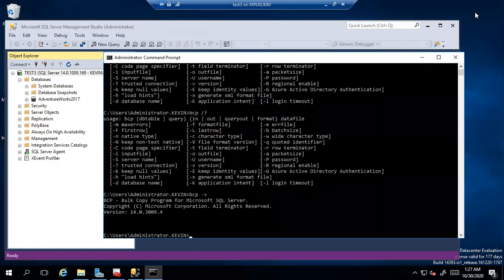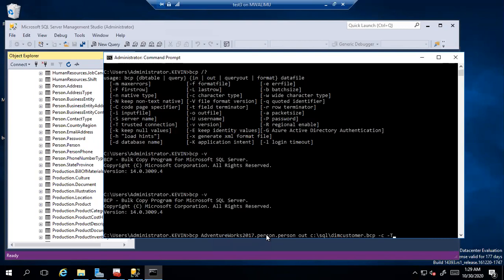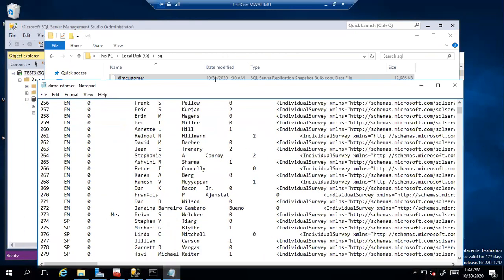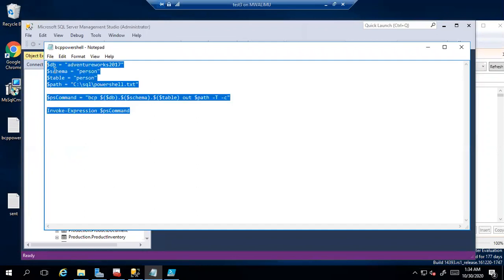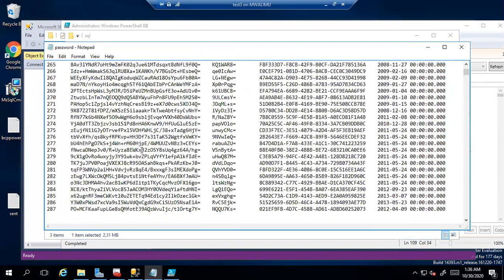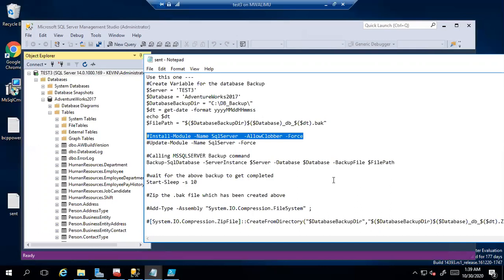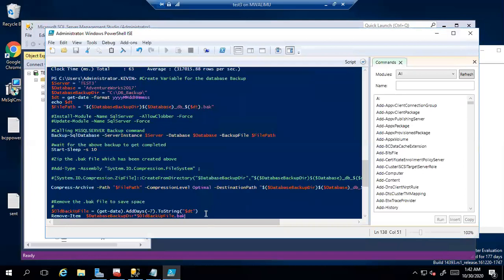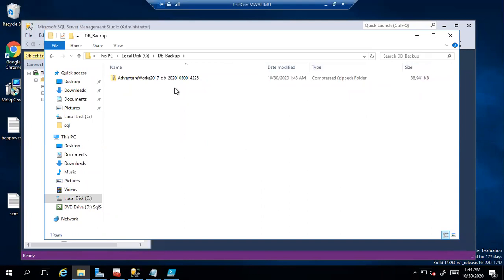Using BCP (Bulk Copy) and Powershell to Backup tour Database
A brief on using Bulk Copy Utility with Powershell and also Backup Your Database with Powershell